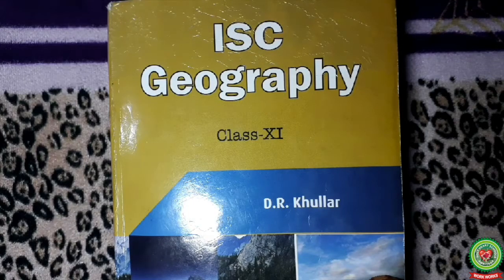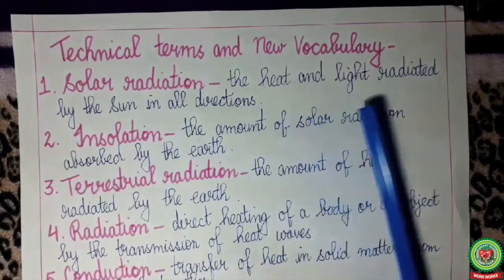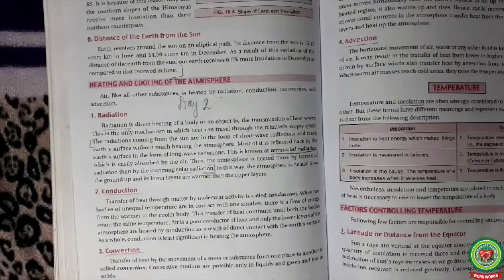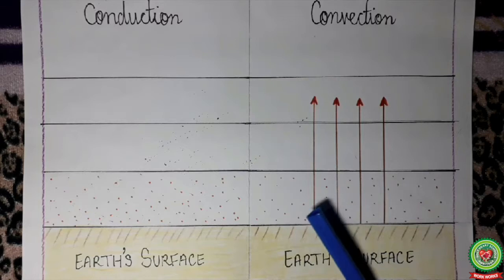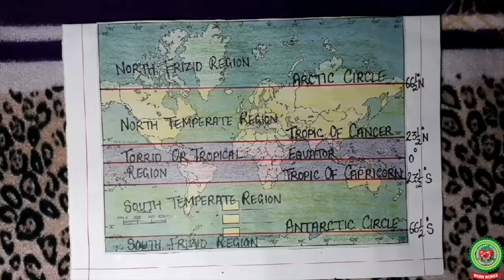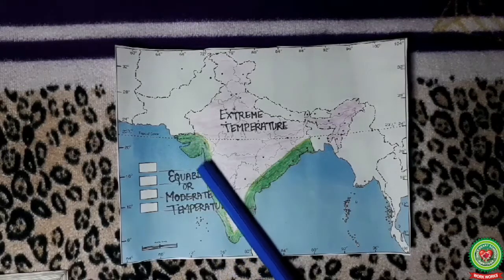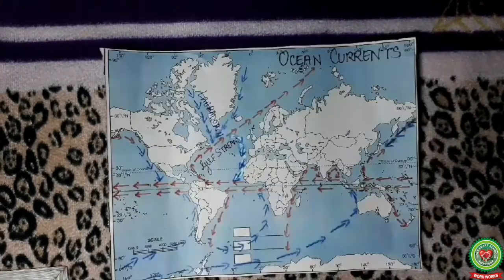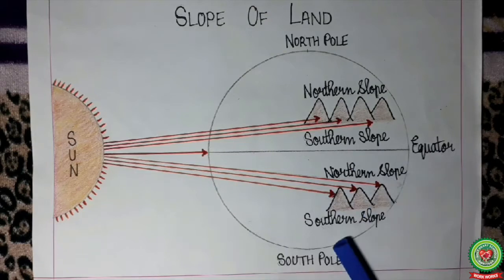Insolation & Temperature|Class 11|Geography|Holy Heart Schools|May 22 2020